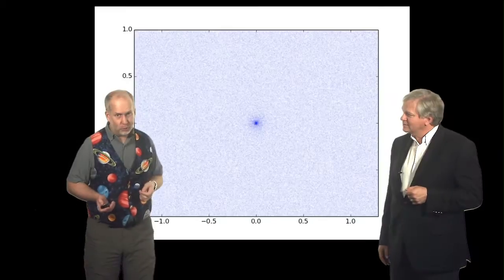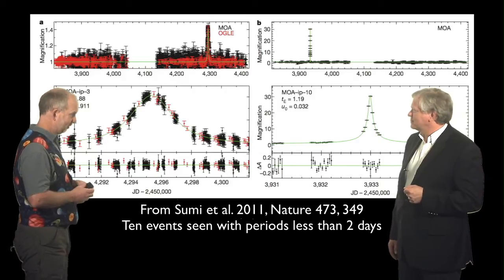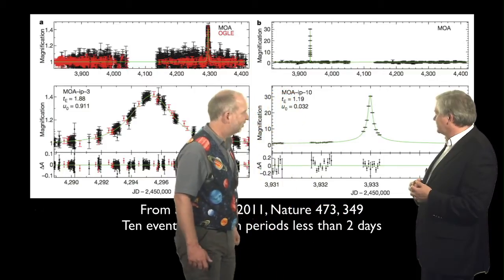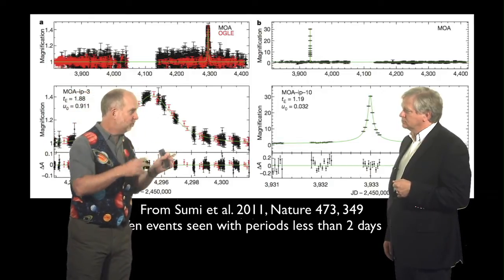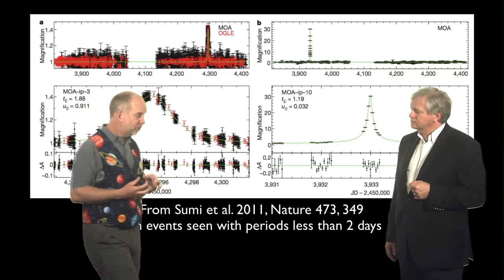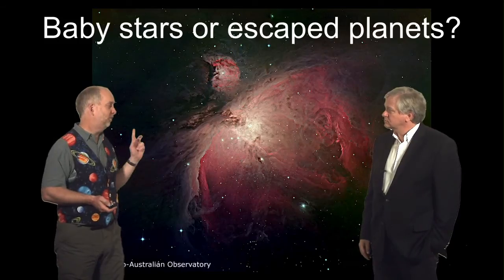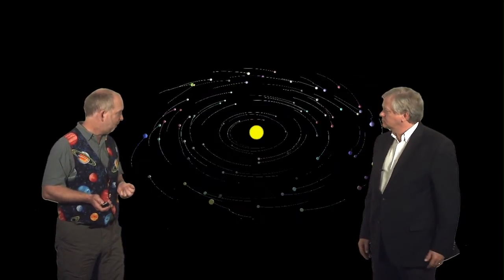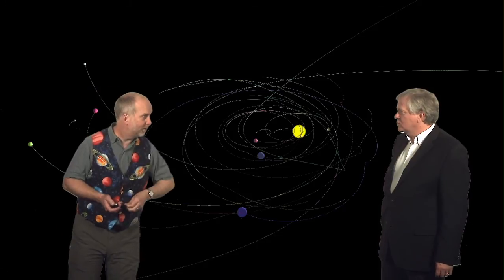A2 L05 V07 Free-floating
Fre floating exoplanets